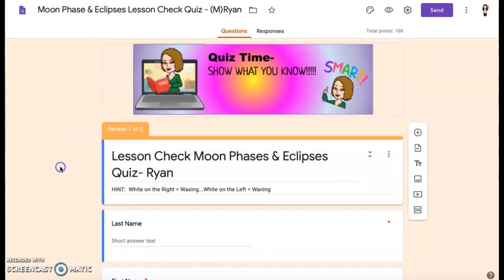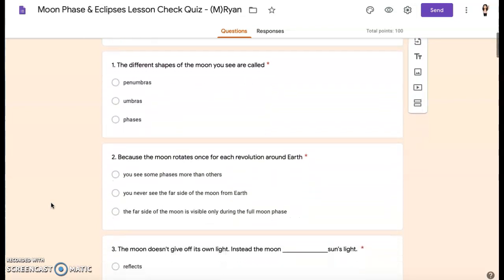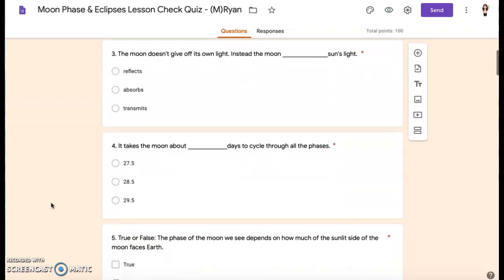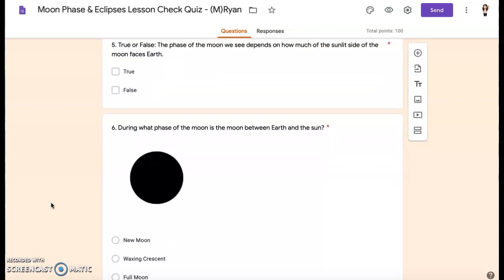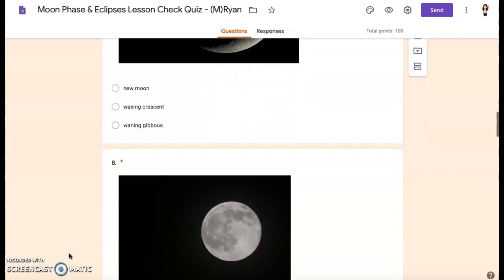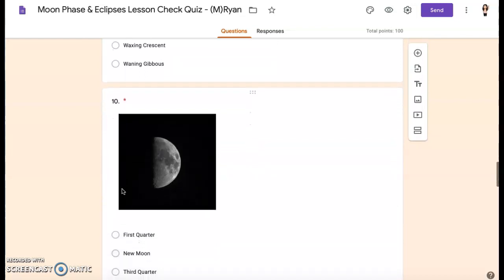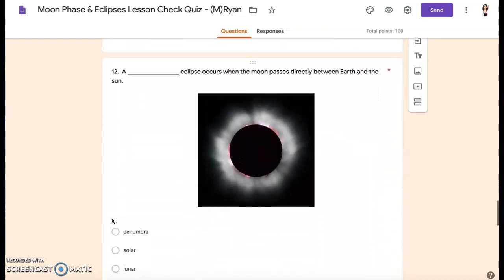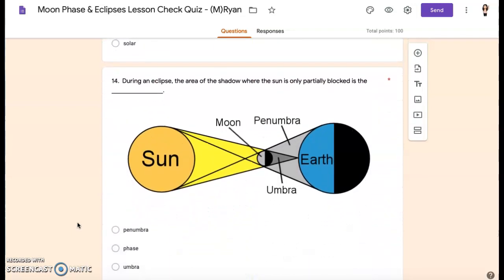Moon Phases and Eclipses Lesson Check Quiz